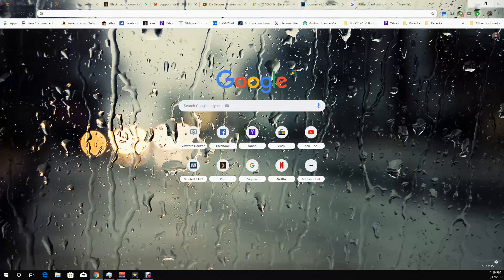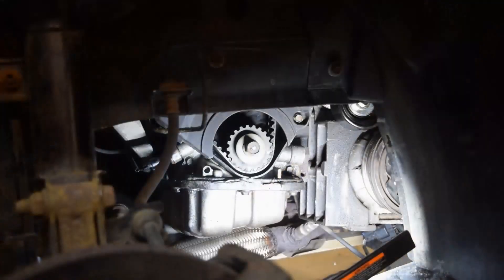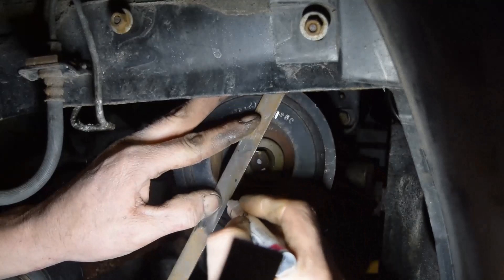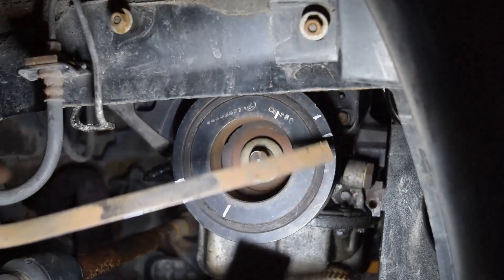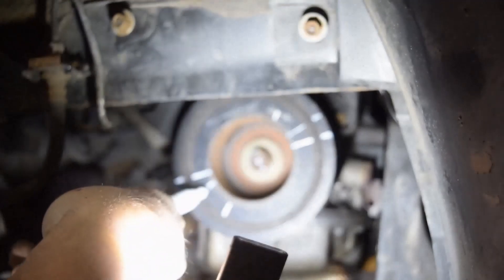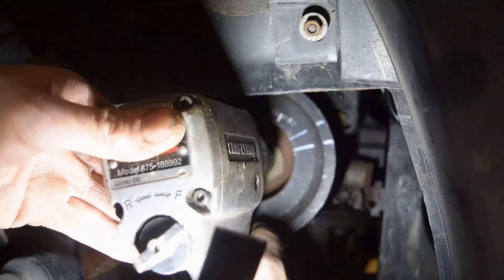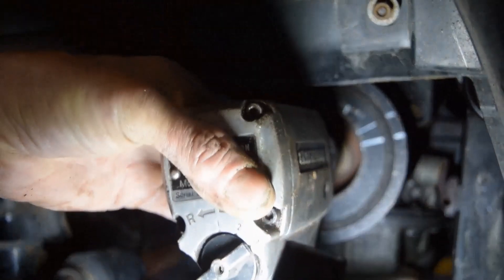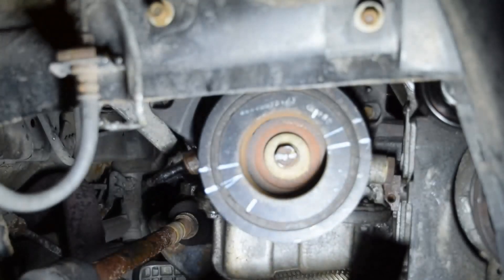How to use an Impact Wrench to Safely Torque a Crankshaft Pulley Bolt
Torqueing the Crankshaft bolt while keeping the engine from turning over can sometimes be a difficult task, I hope this little trick can be useful.

The Vehicle used in this demistration was a 2007 Chevy Aveo.